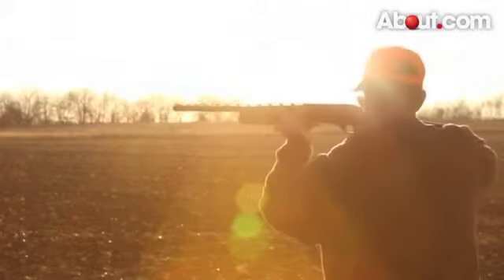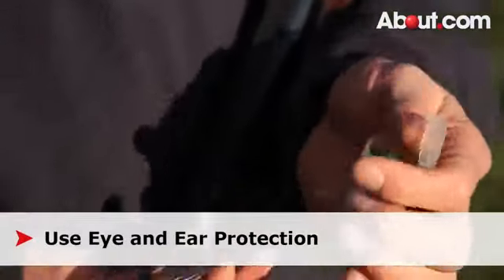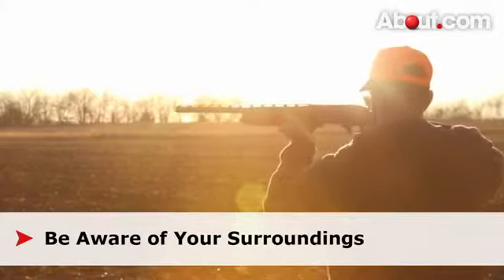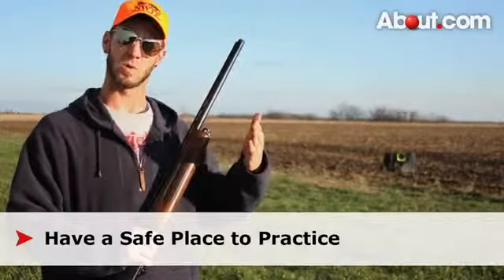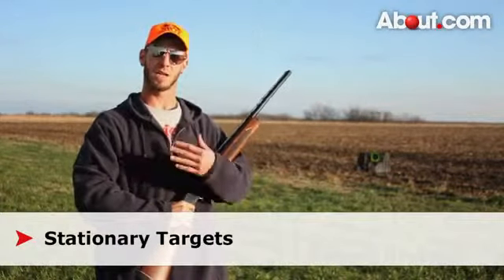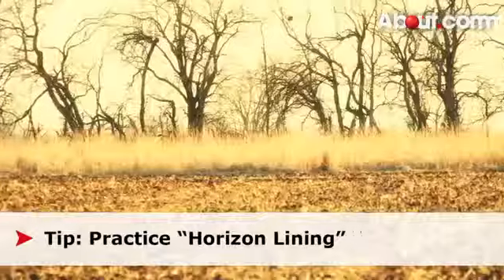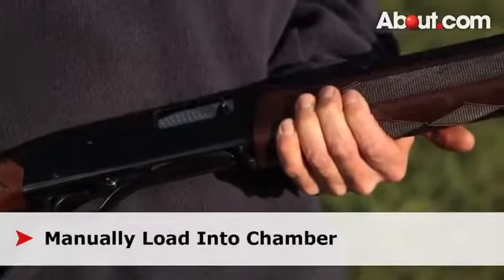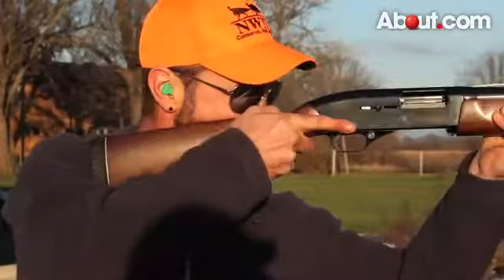Practicing Hunting With a Shotgun